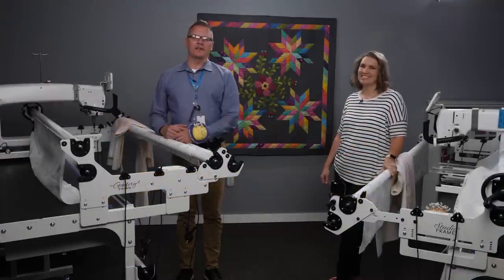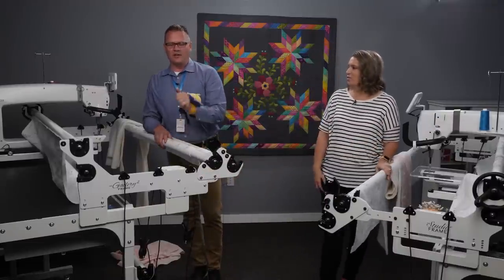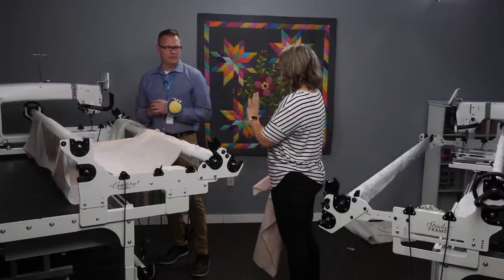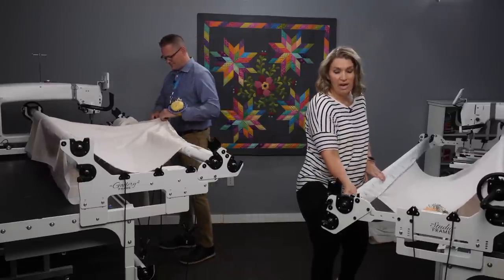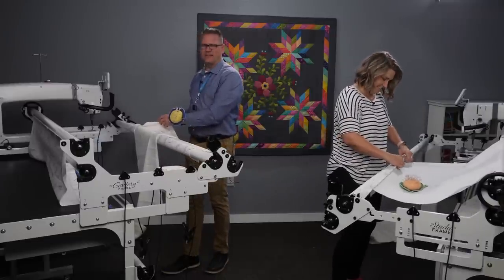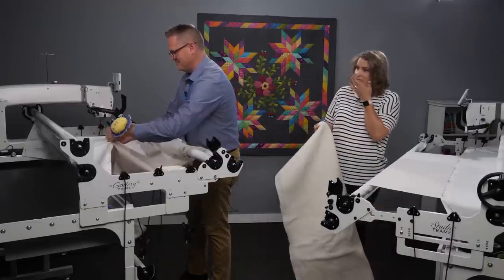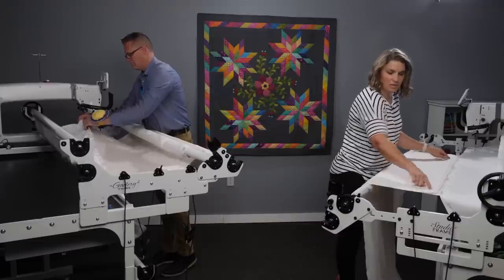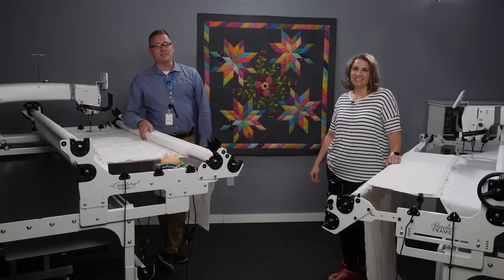Loading Your Quilt TWO WAYS On A Longarm! HQ Watch & Learn Episode 3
This week on the HQ Watch and Learn Quilting Show - HQ Educators Johnny and Kim show you how to properly load a quilt on a longarm frame, showing both Standard and Clearview setups. BONUS! They race to see who is the speediest (and who maybe accidentally stabbed their finger with a needle and didn't mention it.)

If you have an older frame that doesn't adjust for the different setups, we have a sale on the sidearm upgrade kit this week. You can find it at: